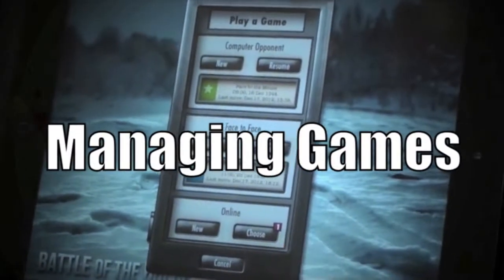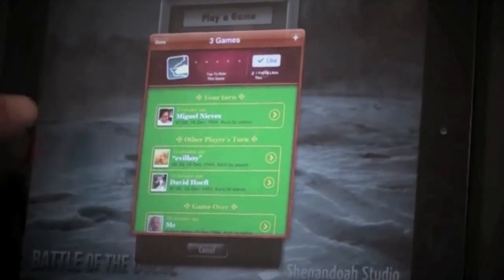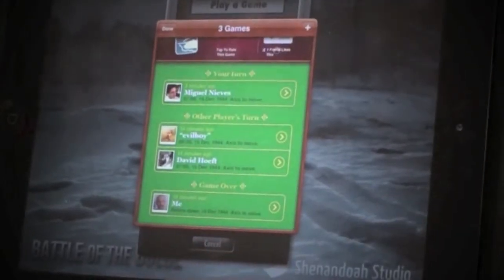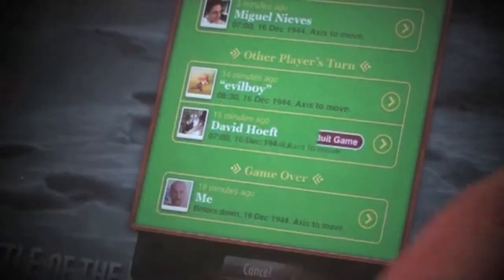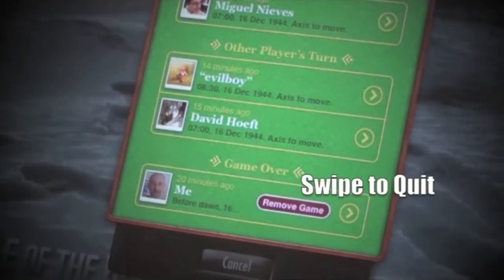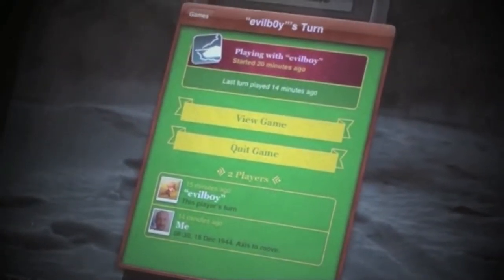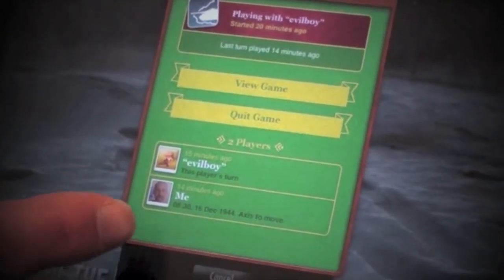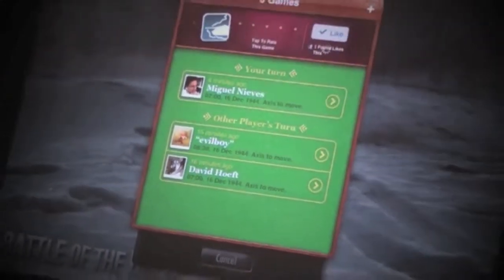Managing Games on Game Center - Battle of the Bulge iPad Game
David Dunham, Lead Game Developer, discusses online play of the Battle of the Bulge iPad Game on Apple's Game Center.